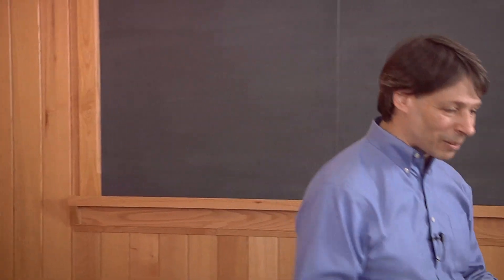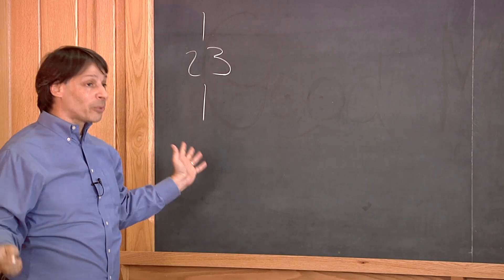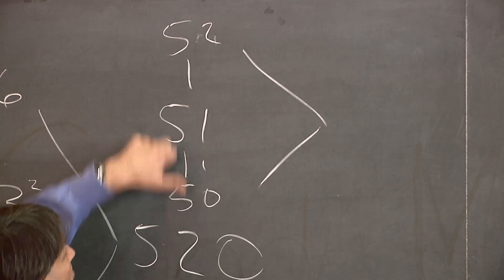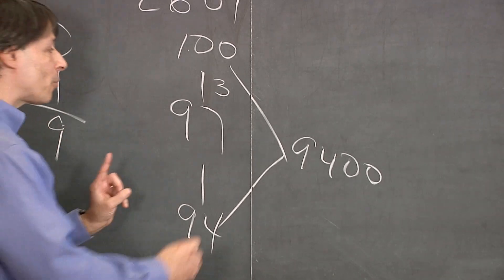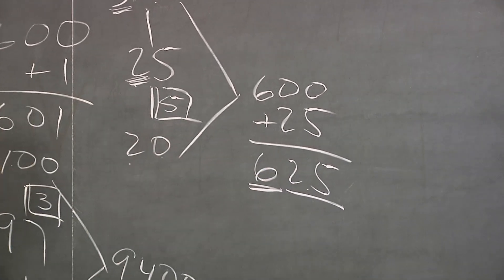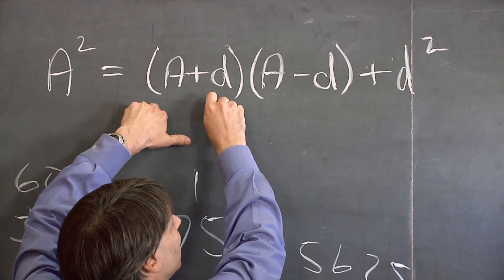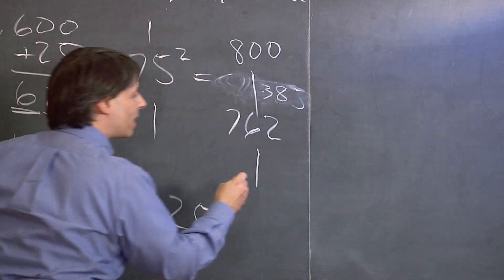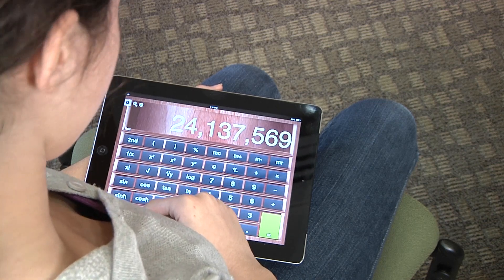Magical Squaring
Mathemagician Art Benjamin demonstrates and explains the mathematics underlying a mental arithmetic technique for quickly squaring numbers.